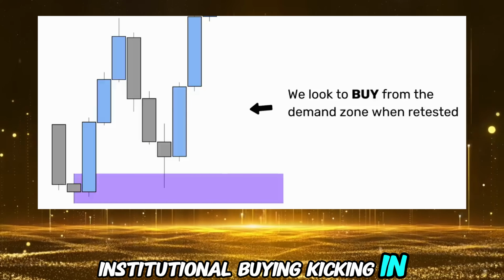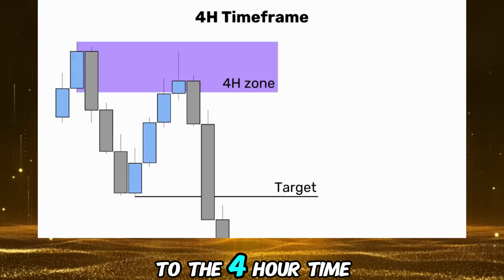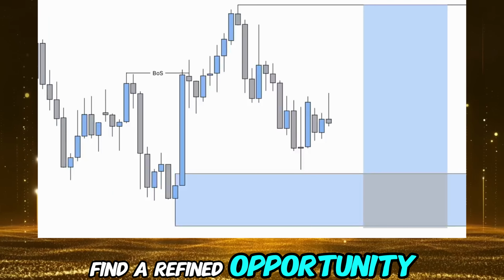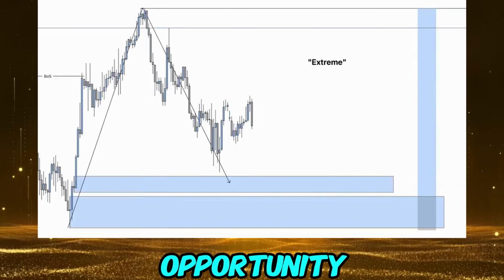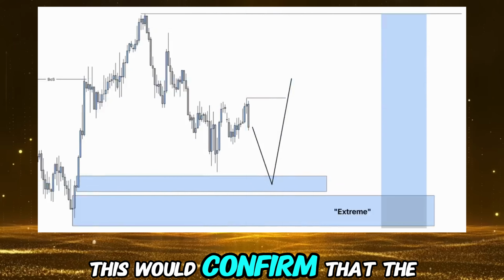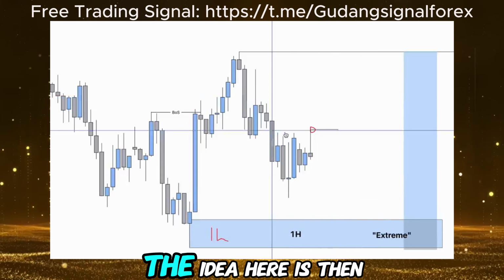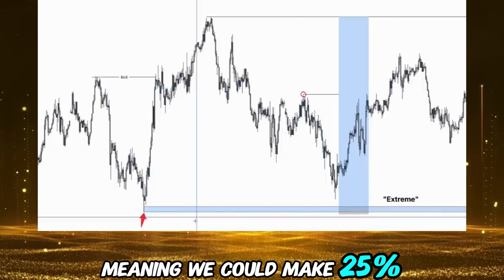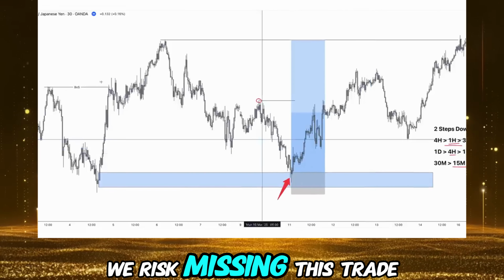The Secret to 10x Your Results? Sniper Entries with Supply & Demand!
Looking to 10x your trading results with sniper entries that deliver maximum profit and minimal drawdown? In this video, I’m sharing the PERFECT ENTRY Strategy that uses Supply and Demand Trading and Zone Refinement to catch pinpoint entries consistently.

You’ll learn:
✅ What is supply and demand trading?
✅ How to refine trading zones for sniper entries.
✅ The secret to maximizing your risk-reward ratio in every trade.
✅ Why zone refinement is the missing piece in your trading strategy.
✅ Real chart examples of refined supply and demand zones.
✅ How to avoid the dangers of over-refinement.
✅ How to build a complete trading strategy around zone refinement.

This supply and demand trading strategy is perfect for forex, stocks, and crypto traders who want to trade like smart money and get ahead of the market. Stop chasing trades and start catching sniper entries that bring consistent results.

📌 Chapters:
00:00 - Getting Started: Unlocking the Power of Perfect Entries
00:20 - Core Concepts: Mastering Supply & Demand Fundamentals
02:29 - Fine-Tuning Zones: The Ultimate Zone Refinement Method
04:41 - Real-Time Analysis: Chart Breakdown of the Strategy
07:23 - Navigating Multiple Zones: What to Do When You See Many Levels
12:15 - Precision Entries: How to Catch Sniper Entries Every Time
13:53 - Common Pitfalls: Avoiding Over-Refinement in Trading
17:16 - The Blueprint: Building a Consistent & Profitable Trading Plan

💡 Watch the whole class and transform your trading today!